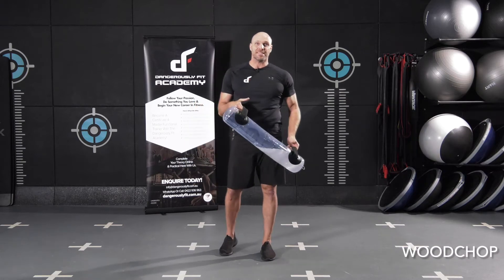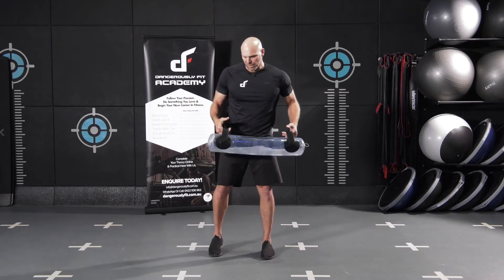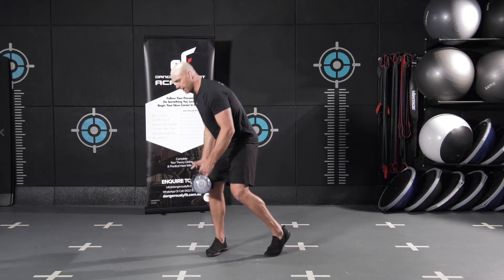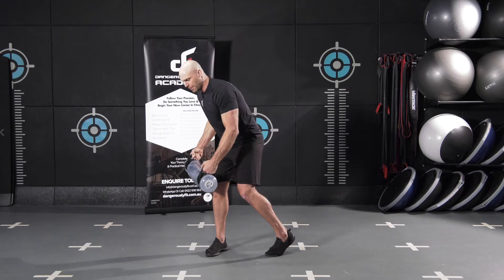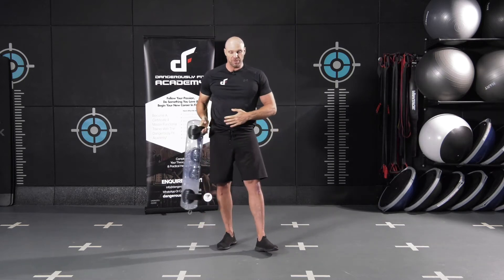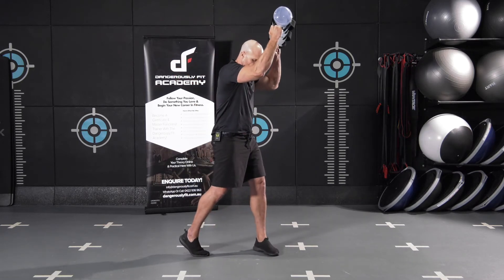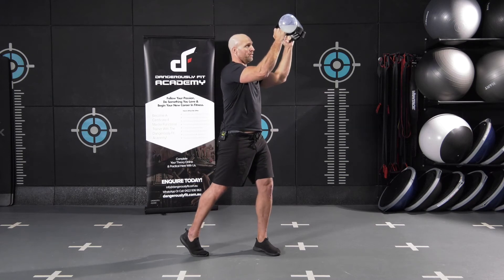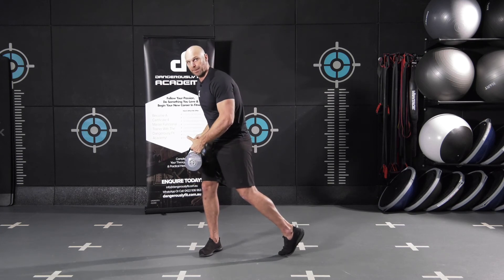Aqua Power Bag Woodchop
The Dangerously Fit Aqua Power Bags Harness The Reactive, Volatile & Unpredictable Properties Of Water As An Unstable Resistance Training Tool To Enhance Movement & Improve Adaptability Like Nothing Else!